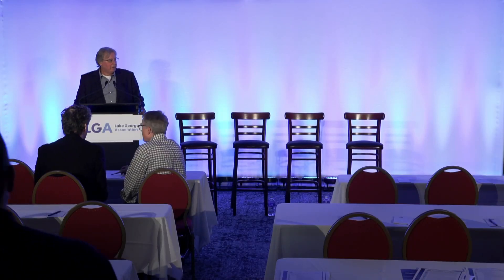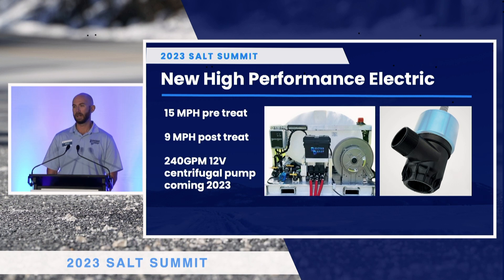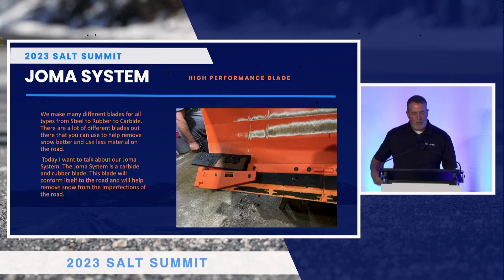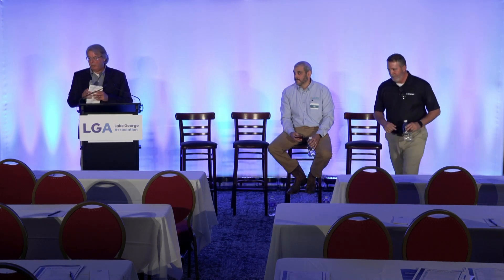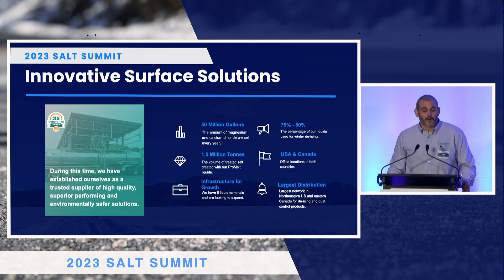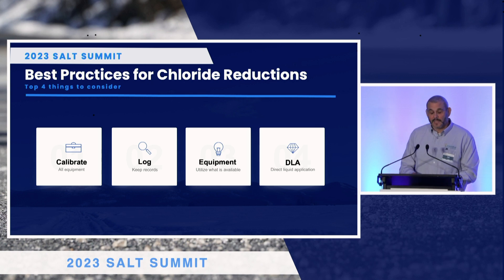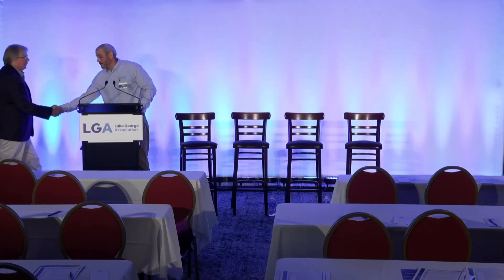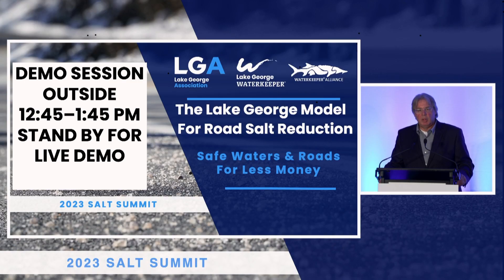Sponsor Presentations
Innovative Surface Solutions, Deicing Depot, Winter angled plow blades